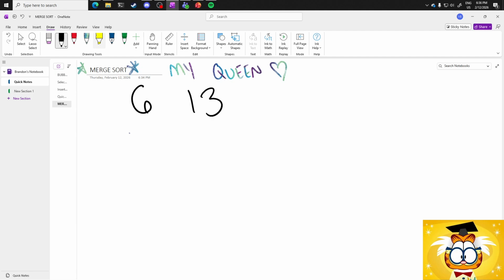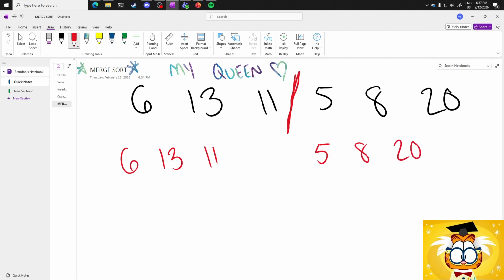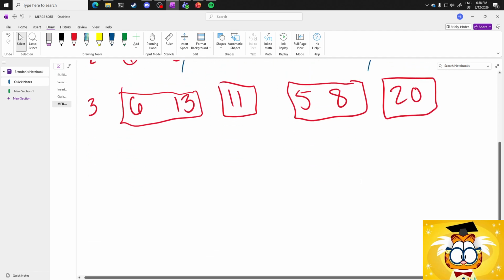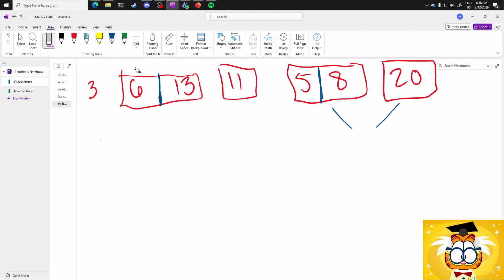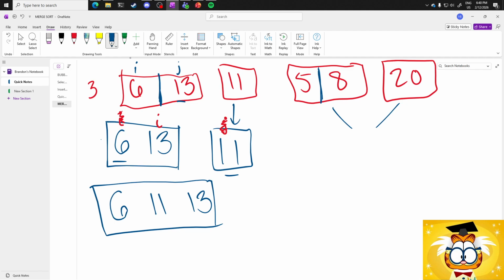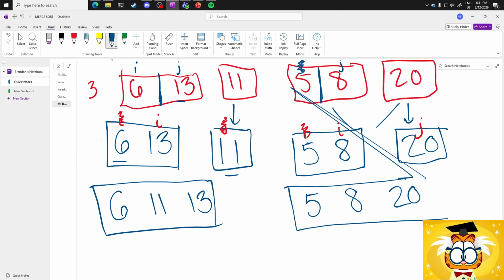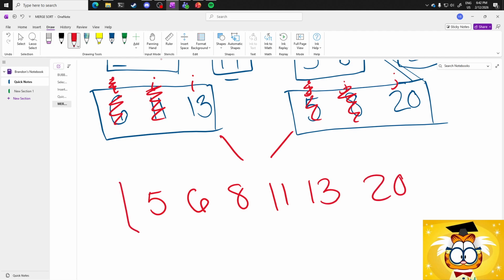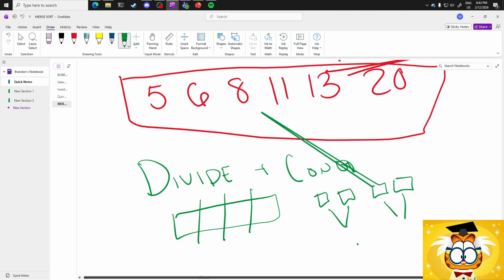1310 - Merge Sort